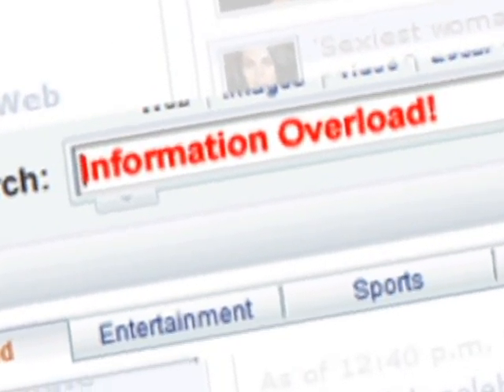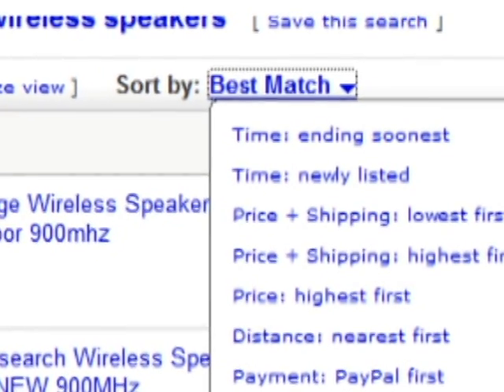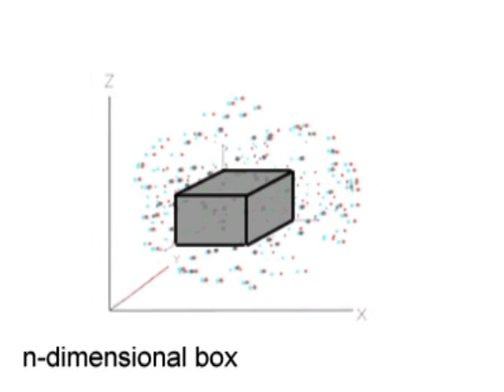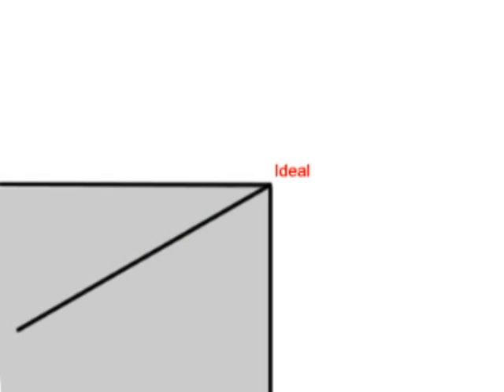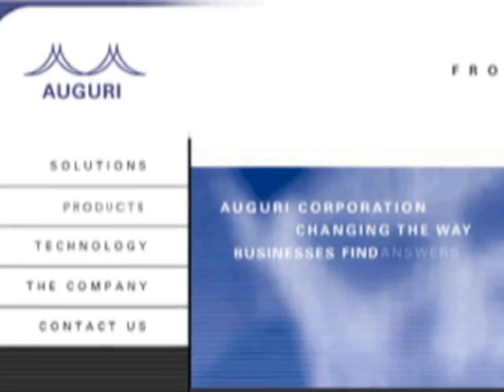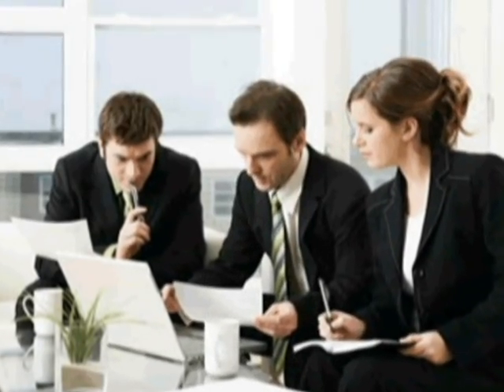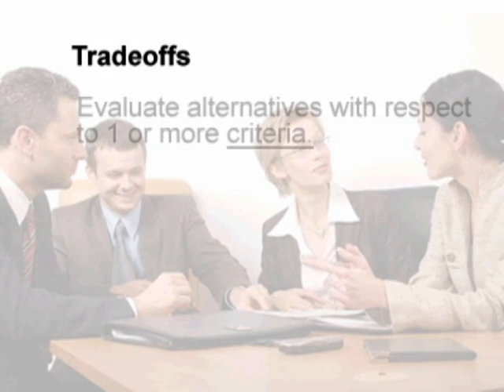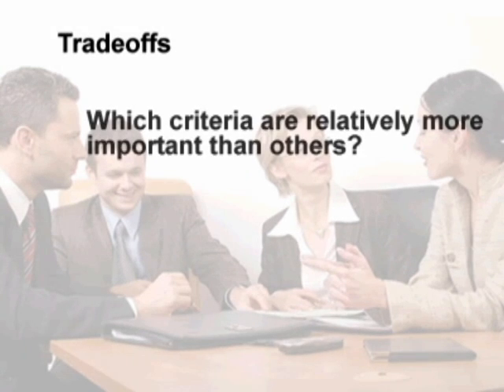Introducing Auguri - part 1/2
An introduction to Auguri software